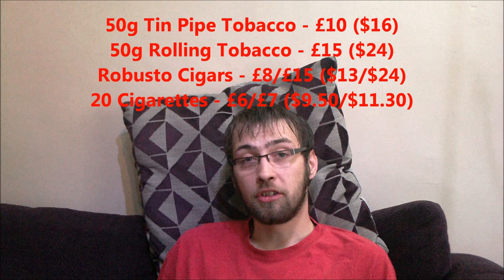September Pipe Club & American Tobacco Tax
A early morning ramble, 4 subjects & attention seeking cat.

September 2011 Nottingham Pipe Club

Pipe :: Parker Collection - Canadian
Tobacco :: Gauntleys - Yataghan
Tea :: Whittards - Irish Breakfast

2011 Nottingham Pipe Club Slow Smoking Championships

1 gram of Gauntleys - Yataghan in a 4" Wilsons of Sharrow Clay Pipe
Winner - Steve Hartshorne (43mins 40secs)

Big Tobacco tax increase being proposed (in America)

Doing my bit to help inform people.
Videos from the Youtube pipe smoking community.

All i can really do to help, but heys its a helping hand atleast.

UK Display Ban

(State of Play Articles)

Credits